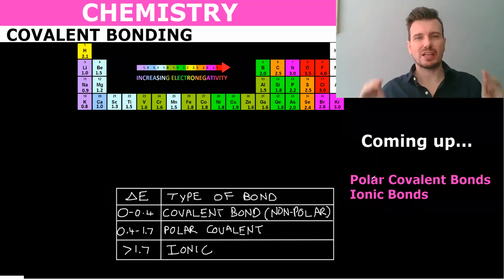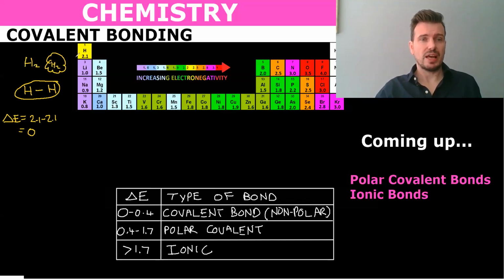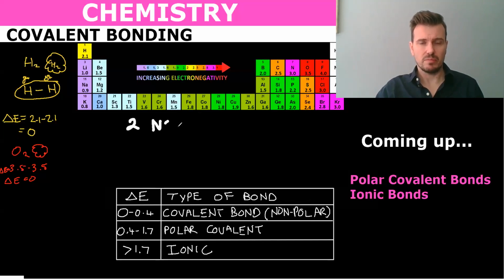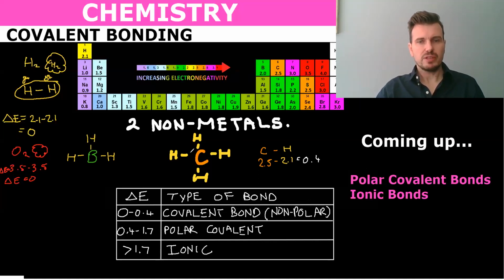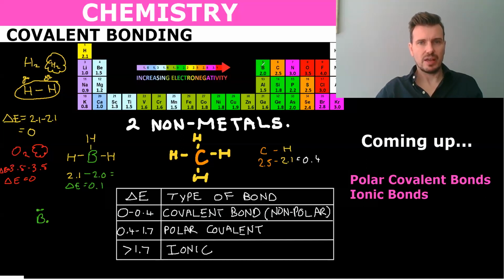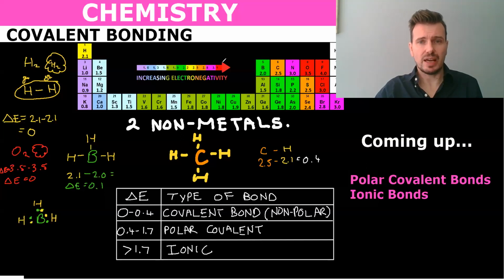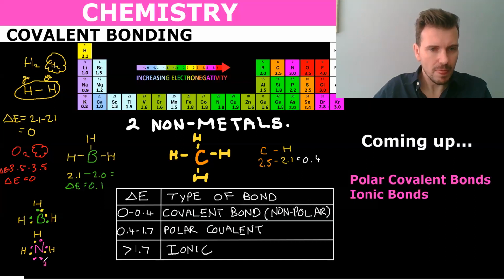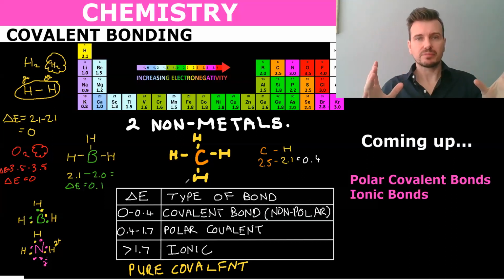Chemistry - What is a non-polar covalent bond? (When ΔE - electronegativity is less than 0.5)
Master the fundamentals of intramolecular bonding in this essential Grade 11 Chemistry lesson. We break down the concept of non-polar (pure) covalent bonds, focusing on how electronegativity differences determine bond types.

Whether you're preparing for an exam or just starting your chemistry journey, this video provides clear examples and visual Lewis dot structures to make complex concepts simple.

What You’ll Learn:
How to use electronegativity values to identify bond types.
The difference between non-polar and polar covalent bonds.
How molecular symmetry influences polarity.
Examples of diatomic molecules and simple compounds like $CH_4$ and $BH_3$.
Lesson Timestamps:
0:00 – Welcome to SmartPrep MathsScience
0:11 – Review: Electronegativity & Bond Decision
0:20 – Hydrogen Gas ($H_2$) Case Study
0:39 – Intro to Intramolecular Bonding (Within Molecules)
1:10 – Calculating $\Delta E$ for Pure Covalent Bonds
2:03 – Diatomic Molecules: Oxygen ($O_2$) & Nitrogen ($N_2$)
2:36 – Bonding Between Non-Metals
3:11 – Methane ($CH_4$): Symmetry & Polarity
4:33 – Boron Trihydride ($BH_3$) Electronegativity
5:40 – Lewis Dot Structures & Molecular Geometry
7:02 – Trigonal Planar Molecules Explained
7:34 – Comparison: Ammonia ($NH_3$) & Lone Pairs
9:34 – Pure Covalent vs. Polar Covalent Summary
Enjoyed this lesson? Share this with your friends to help them ace their next science test!